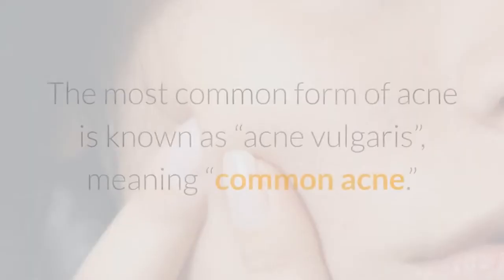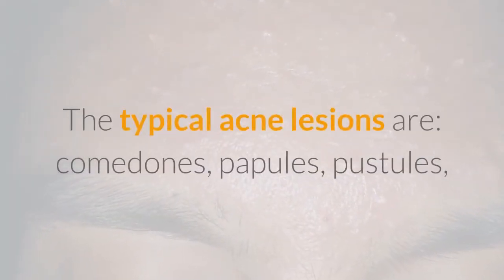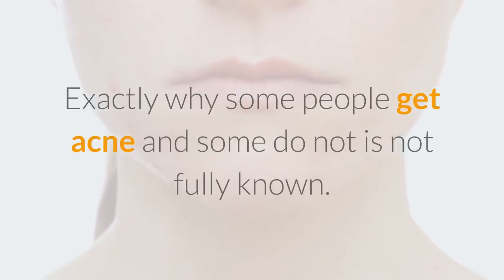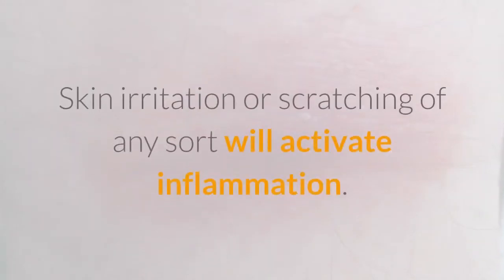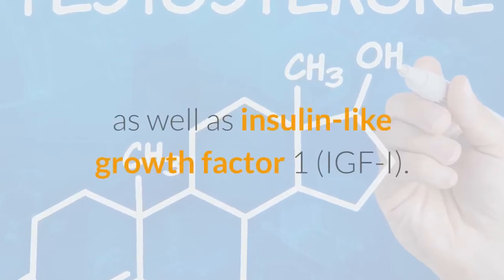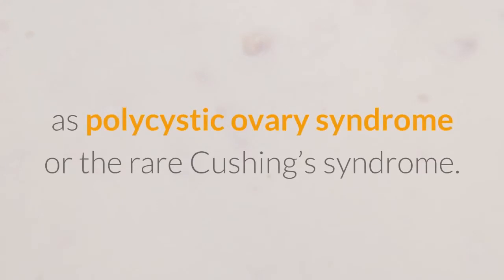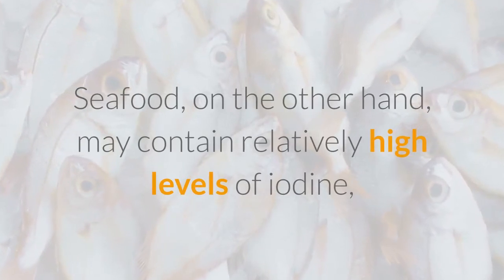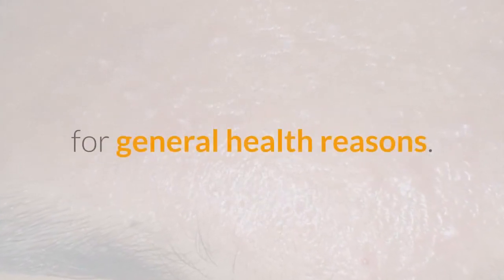what is acne | symptoms and causes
The most common form of acne is known as “acne vulgaris”, meaning “common acne.” Excessive secretion of oils from the sebaceous glands combines with naturally occurring dead skin cells to block the hair follicles. There also appeares to be in some instances a faulty keritinization process in the skin leading to abnormal shedding of skin lining the pores. Oil secretions build up beneath the blocked pore, providing a perfect environment for the skin bacteria Propionibacterium acnes to multiply uncontrolled. In response, the skin inflames, producing the visible lesion. The face, chest, back, shoulders and upper arms are especially affected.